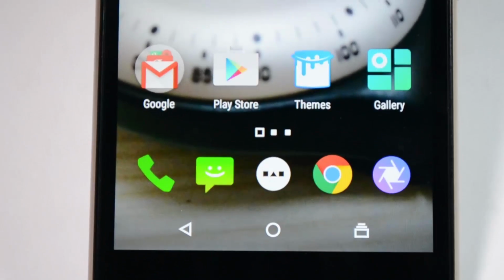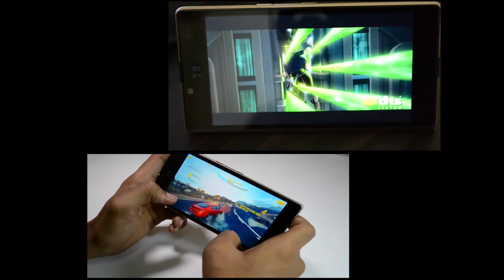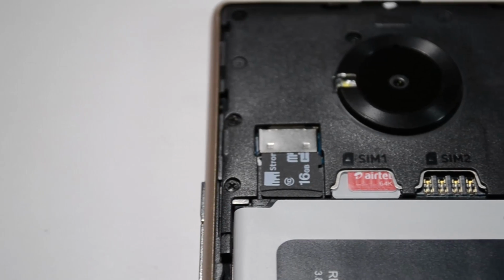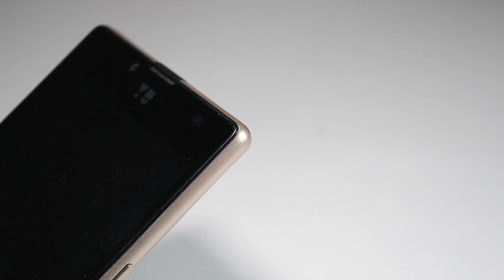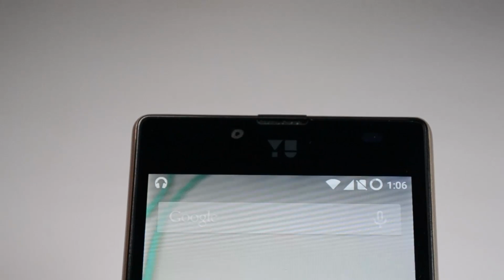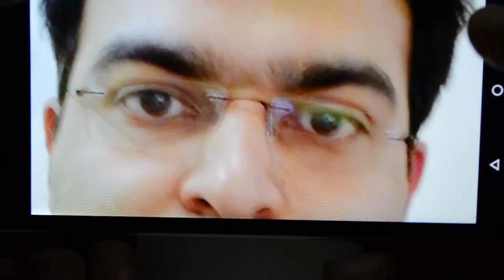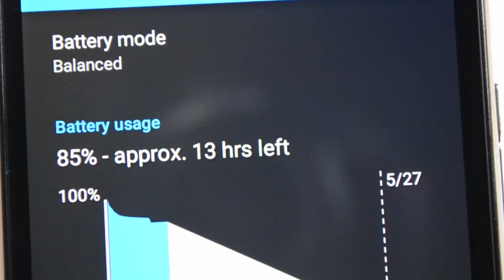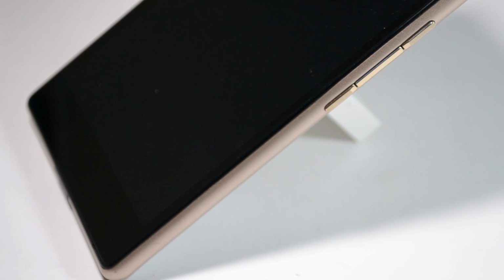YU Yuphoria Full Review With Reasons To Buy And Not Buy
Yu Yuphoria Review
Reviewing this phone after 10 days of usage.

Design
• Sturdy metal frame
• Tactile buttons
• Premium looks
• GG3
• Metal Rings around camera
• Removable back – No fingerprint problem
• Great feel in hand, Suitable for one hand usage
• No LED notifications
Display
• 5 inch HD Display
• Good viewing angles, colour quality
• Adaptive brightness and good outdoor visibility
• Apt for video viewing and gaming
Music
• Loud audio on speakers
• Bundled earphones are good in quality
• Built in equalizer
• Pleasurable music experience

SIM Options, Call Clarity, Network Reception
• Good network strength
• Clear audio in call
• 3G/ HSDPA speed of 8 to 9 Mbps

Memory
• 16 GB Internal with support to move apps to SD Card
• Ability to move apps to SD Card
• No USB OTG

Performance, Gaming And Heating
• Moderate performance with SD 410 chipset
• 1.2 GHz Quad core 64 Bit CPU with 64 Bit OS
• Lollipop helps improve performance
• 2GB RAM, 16 GB ROM, 11 GB User available
• Loaded with sensors
• CM 12 software
• Can play games like asphalt with decent performance on medium graphics settings
• Does not heat too much
• Decent performer in the price segment

Camera
• 8 MP rear camera
• Lot of modes and simple UI
• Good quality output in ample light
• Good quality in indoor HDR pictures
• Low light indoor shots are not very impressive and lack detailing
• Can shoot full HD videos and also slow motion videos (impressive)
• Front camera is 5 MP and delivers good results
• Pictures come our sharp
• Clarity, width and details are high on front camera shots
• Can shoot full HD videos with front cam as well

Battery Life
• 2230 mAh
• Decent battery capacity considering the specs
• Quick Charge 1.0
• Long standby life
• Moderate users will get full day usage

Verdict & Value For Money
• NO LED
• NO OTG
• Rear camera results not so good in low light
• Well designed
• Great display
• Good sound
• Moderate performance
• Quick charging
• Lollipop OS uses 64 bit chipset
• Great value at Rs. 7000